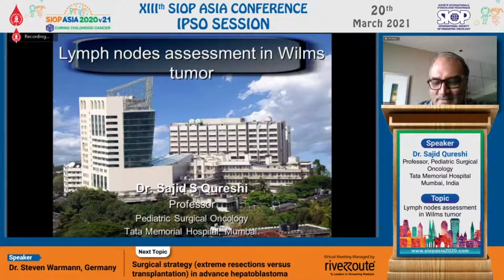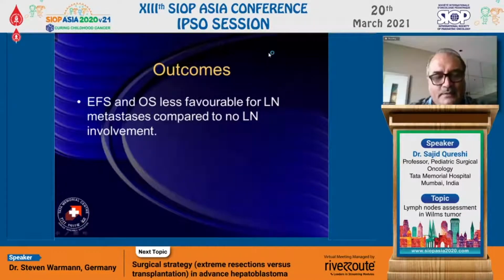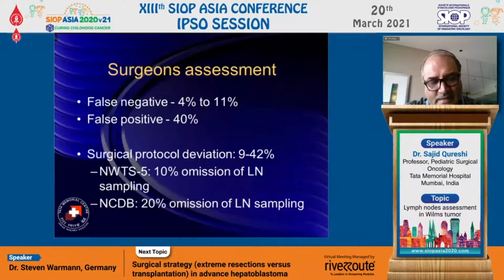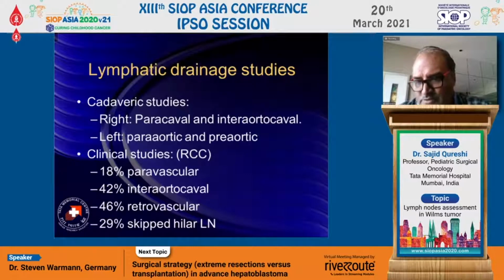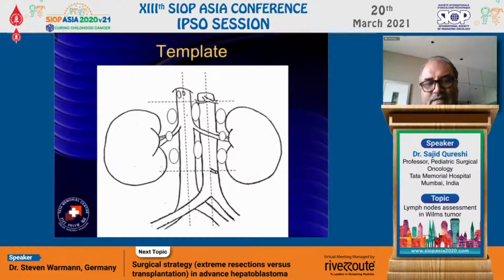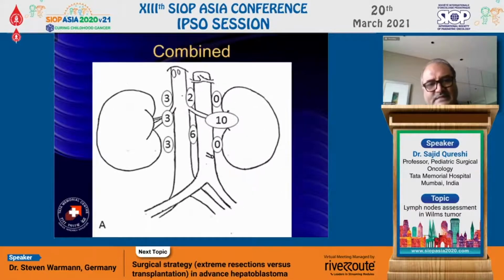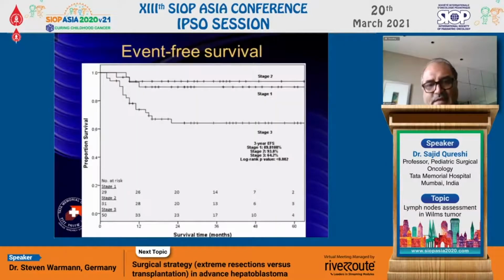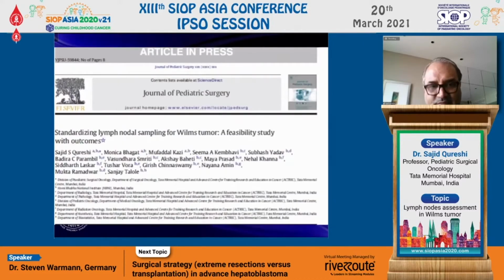Dr Sajid Qureshi